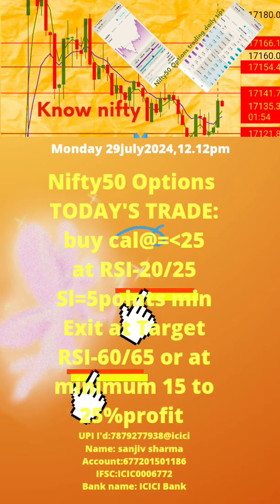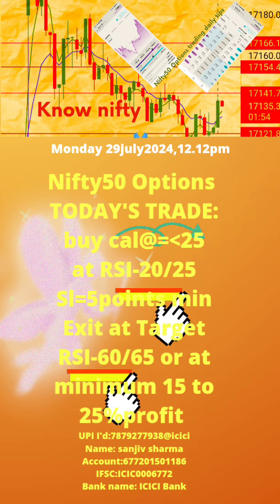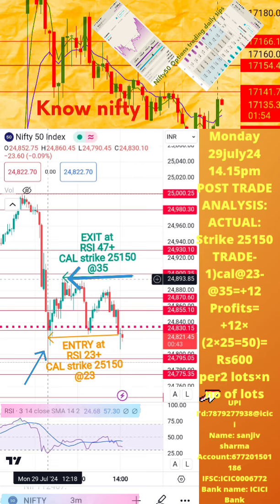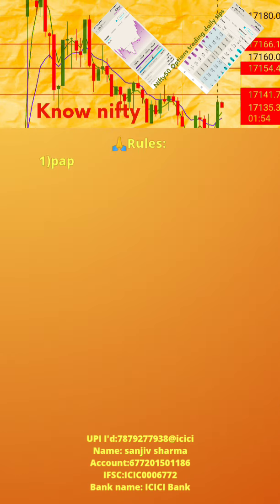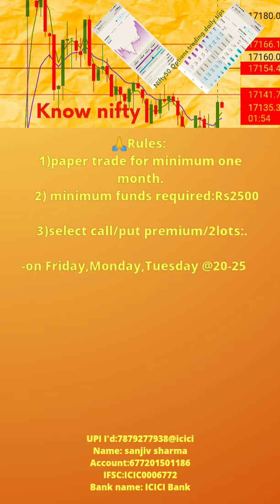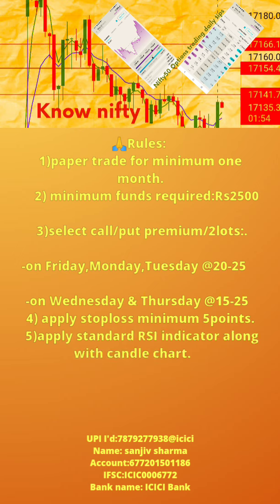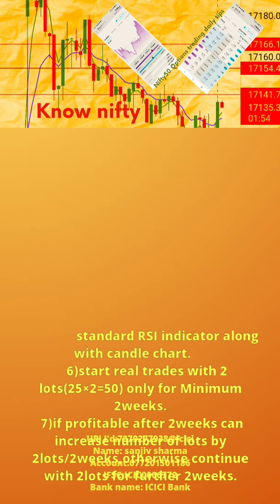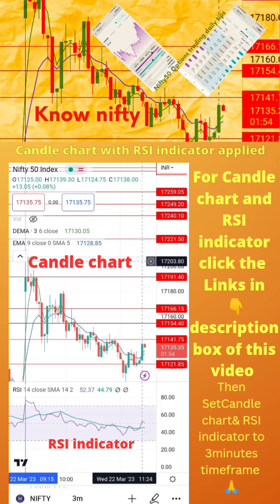earn from nifty rs600 with rs1150, 29july24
to motivate us please note:
Sanjiv Sharma:
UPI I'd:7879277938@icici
Name: sanjiv sharma
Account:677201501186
IFSC:ICIC0006772
Bank name: ICICI Bank
Nifty50 options trading intraday: